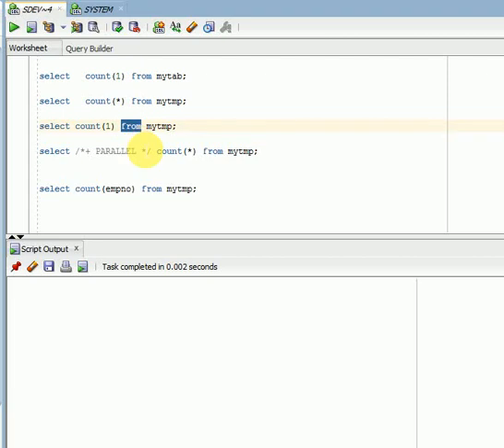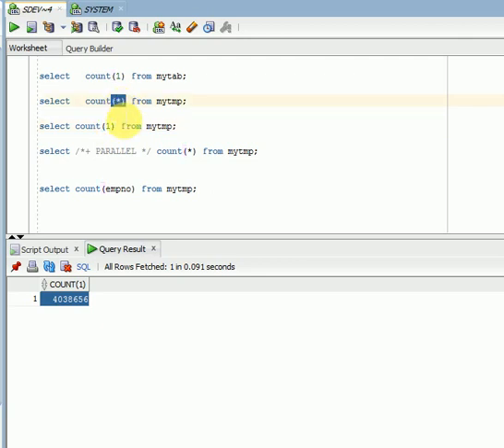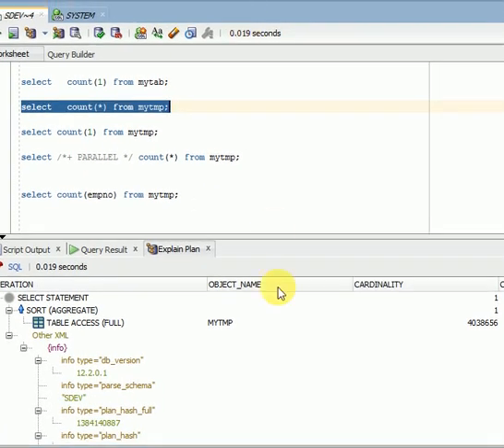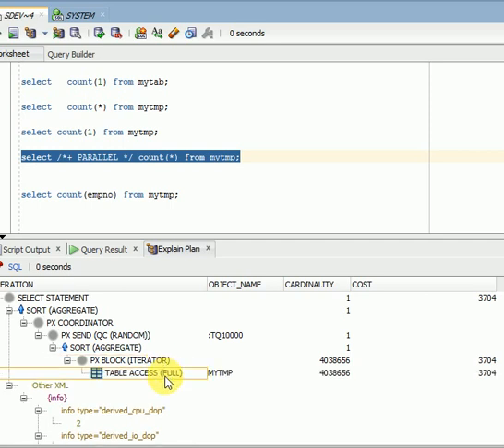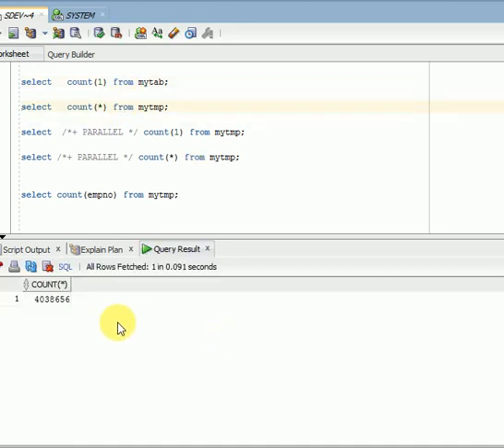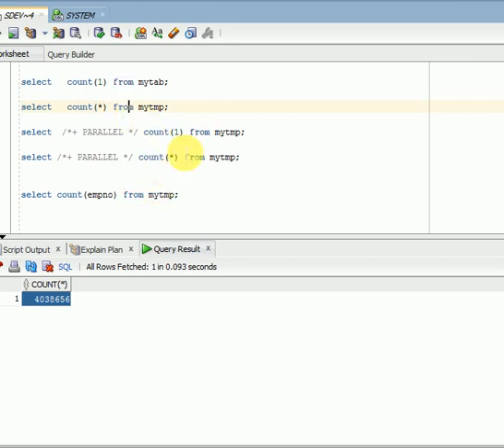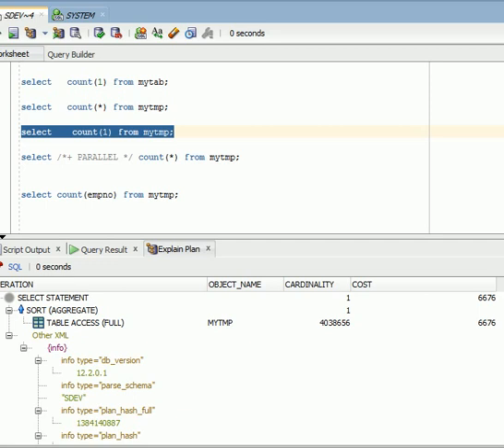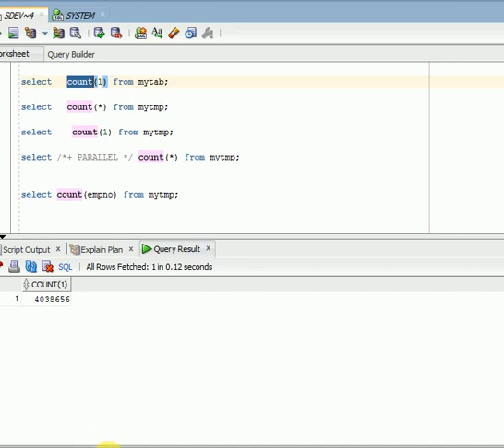SQL Tutorial : Difference Between Count(1) and Count(*) in SQL Oracle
SQL Tutorial
SQL Tutorial for beginners
PLSQL Tutorial
PLSQL Tutorial for beginners
PL/SQL Tutorial